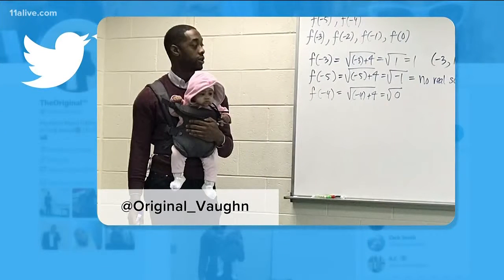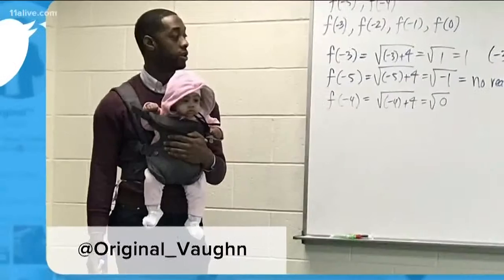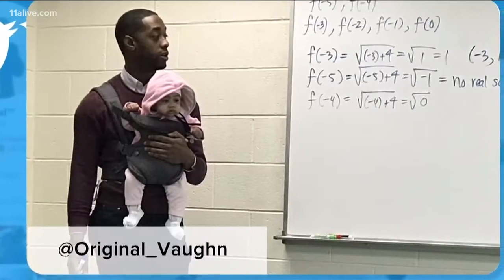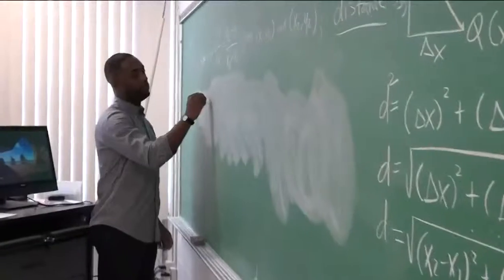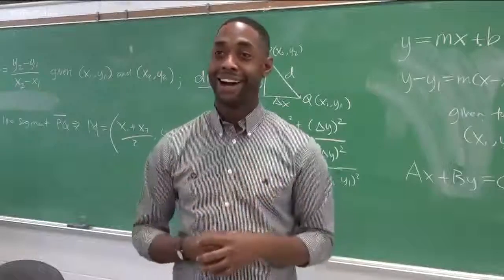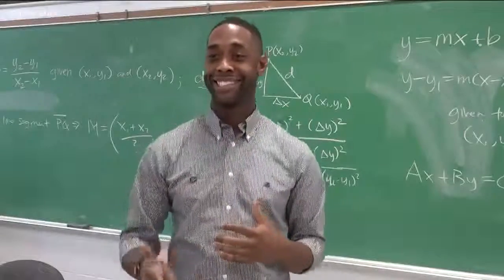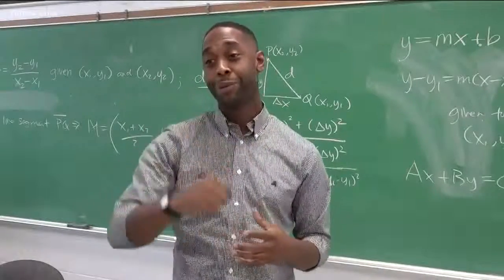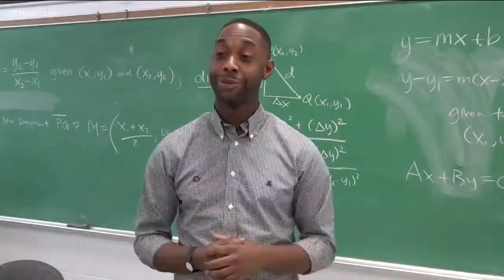Professor Goes Viral After Holding Students Baby! Morehouse College!